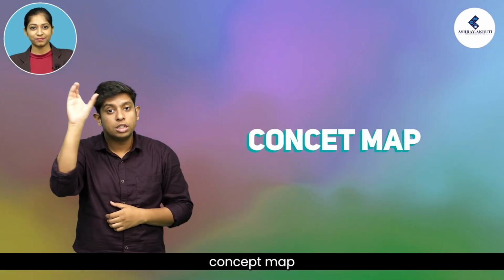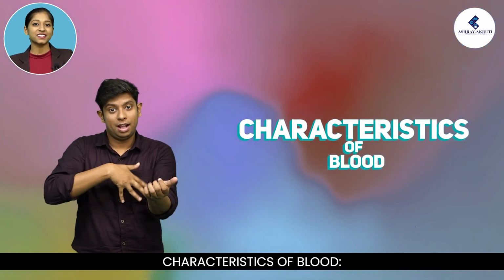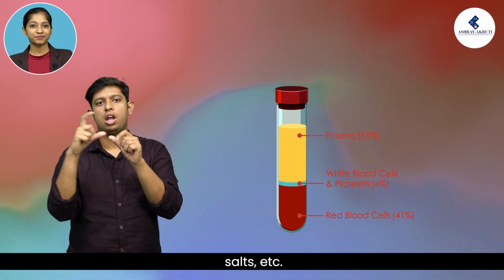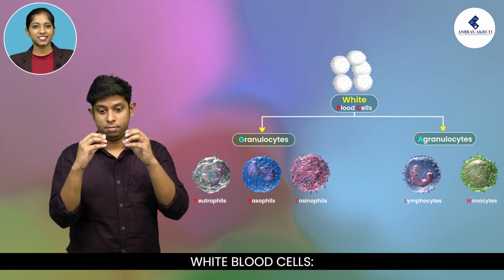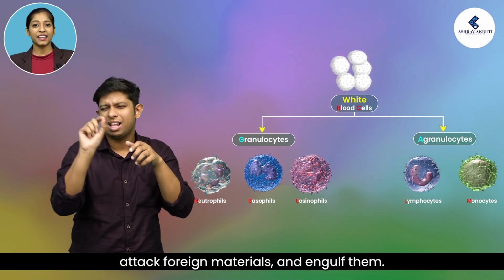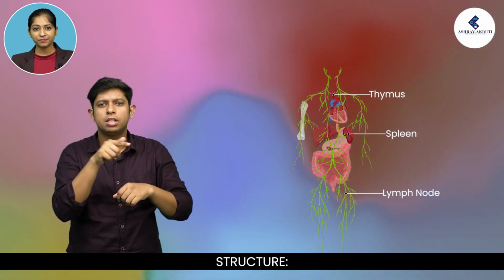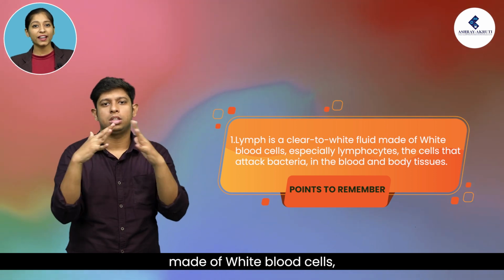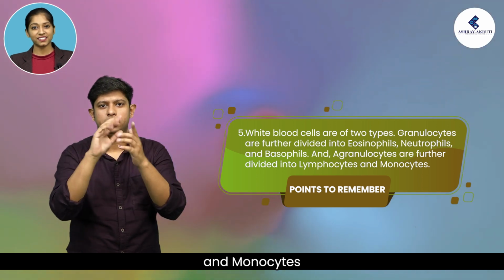9th Class Biology I Connective Tissue-Blood I Lessons in sign Language for deaf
Every one of you has blood, circulating in your body from heart to body parts and from body parts to heart. What is that blood? With what it is made? What are its characteristics? What are RBC, WBC, and Platelets? How blood is different from lymph, the role of the lymphatic system in protecting our body. To know all this information, you need to watch this video. Watch and gain knowledge.